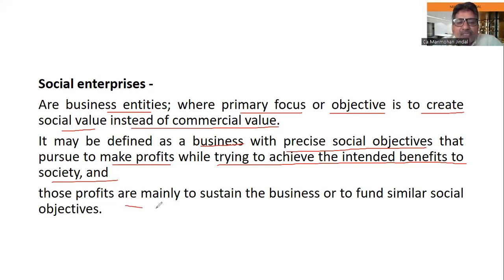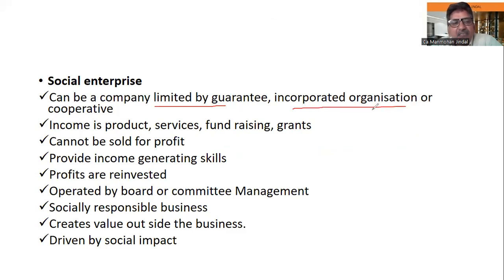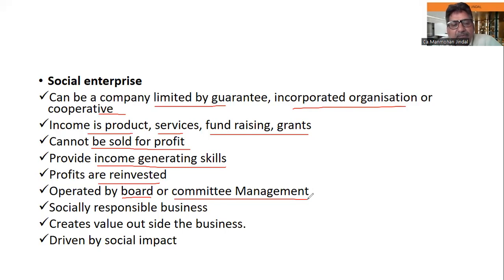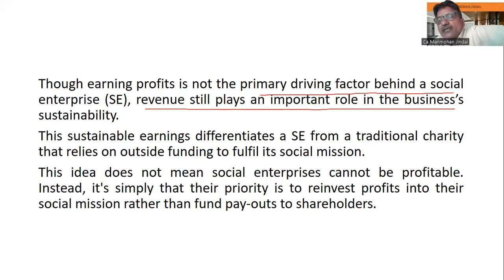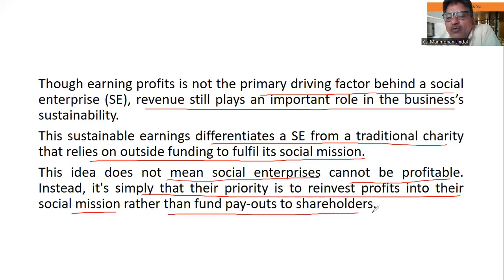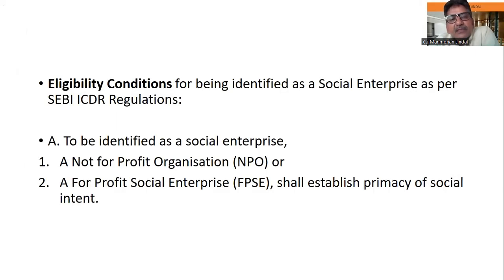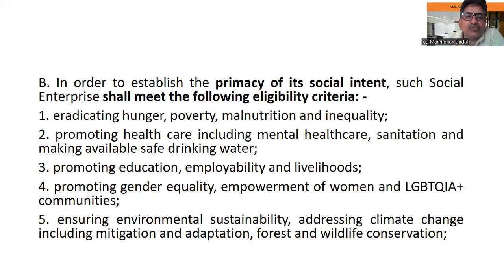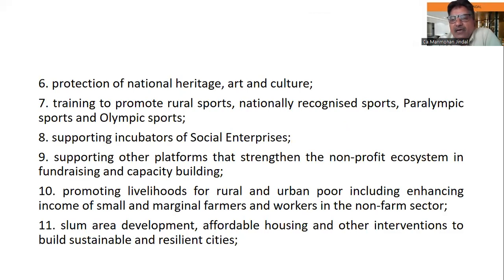VALUATION OF SOCIAL ENTERPRISE